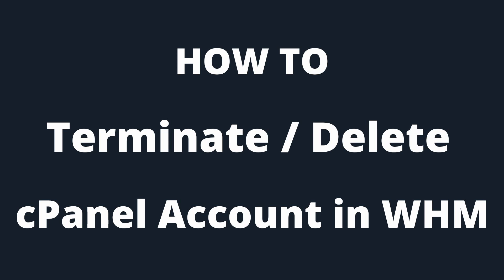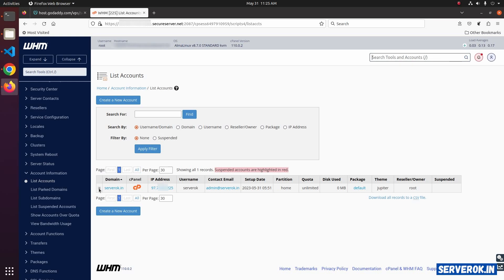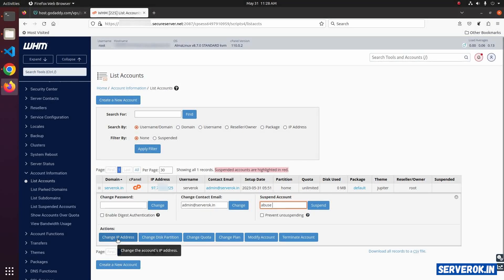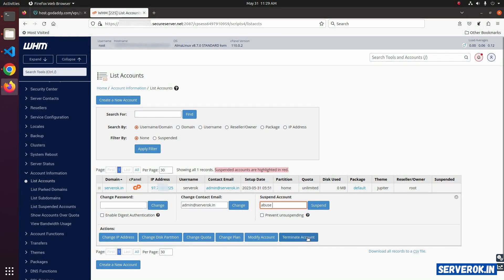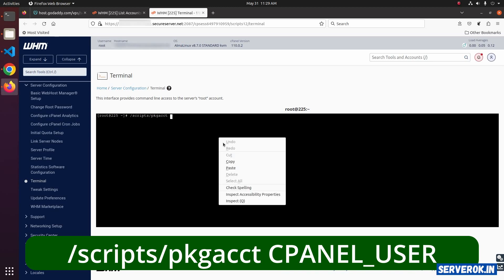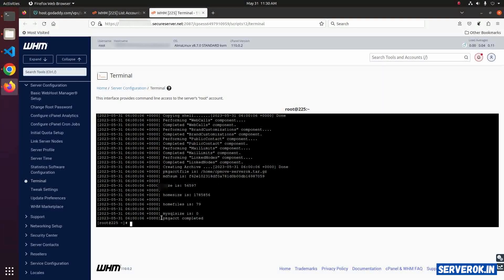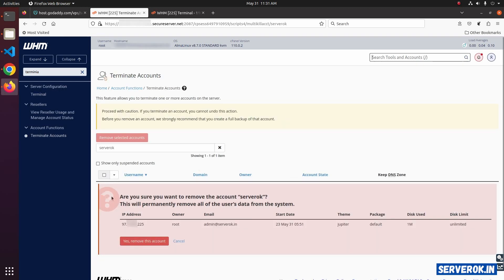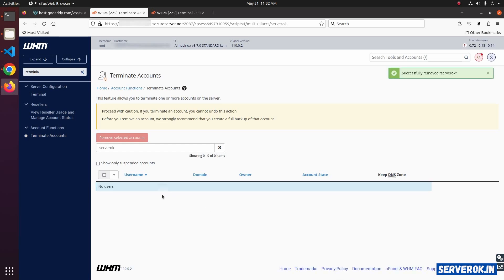How to Terminate cPanel Account in WHM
In this video, I will show you how to terminate a cPanel account in WHM. Terminating an account means that you will completely delete it from your server, along with all its data and DNS zones. This is a permanent action that cannot be undone, so make sure you have a valid reason and a backup of the account before you proceed.